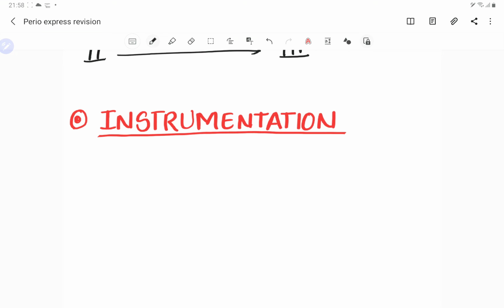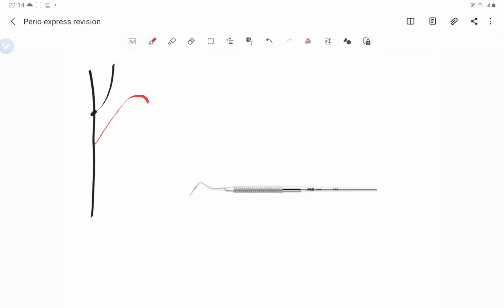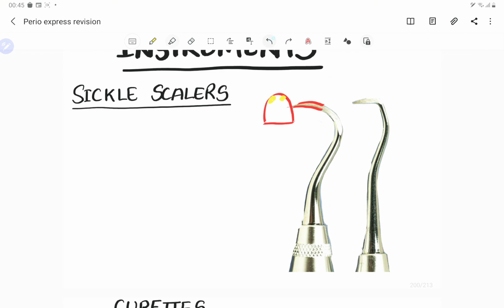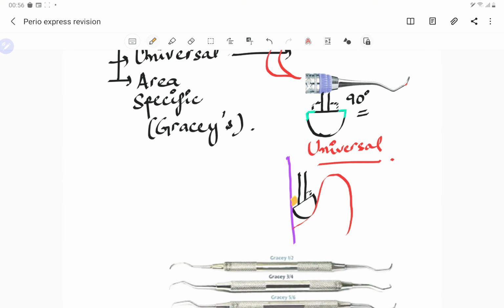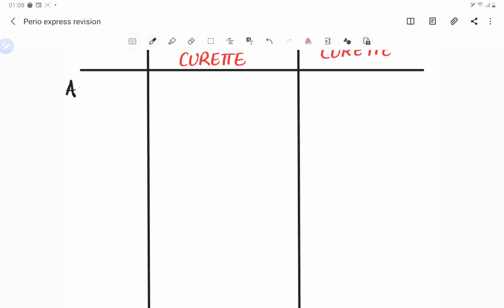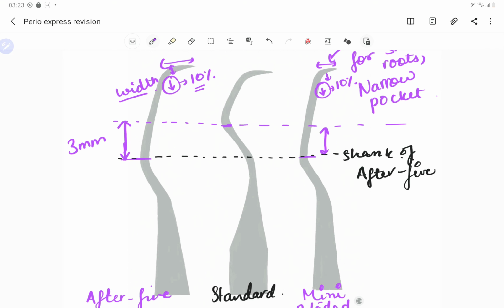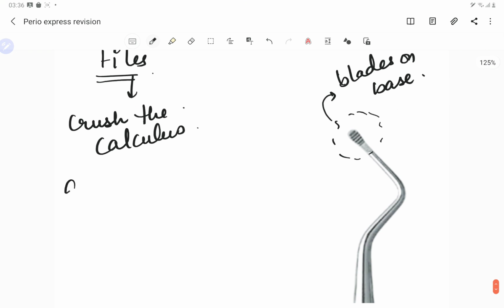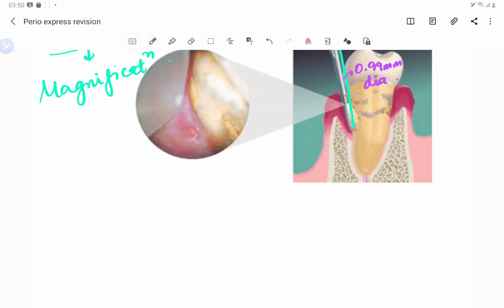express revision - periodontics (part 17)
understand periodontal instruments in simple words and diagrams..

learn periodontal instruments lecture..
express revision course with high yielding points for periodontology lecture neet mds, jcat mds,moh exam for dentist, dha exam for dentist...

no need to make periodontology lecture notes with neet mds preparation tips for periodontal lecture, haad exam preparation
periodontology neet mds lectures with revision course for your competitive exam and do neet mds preparation in 3 months

understand periodontal instruments lecture with high yielding points

watch the periodontology lecture to understand periodontal instruments lecture with dr. sangeeta poriya  @Dental pathshala   for neet pg mds preparation